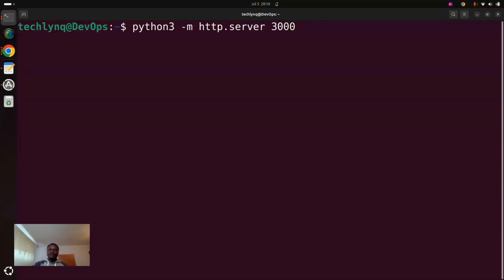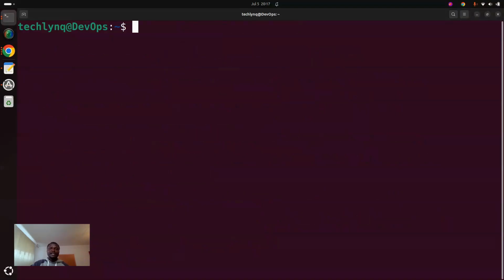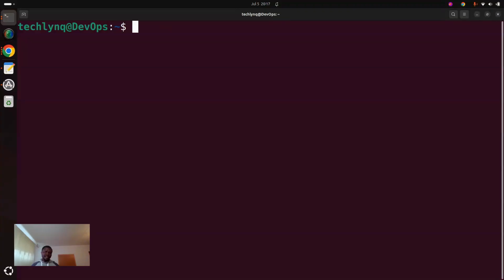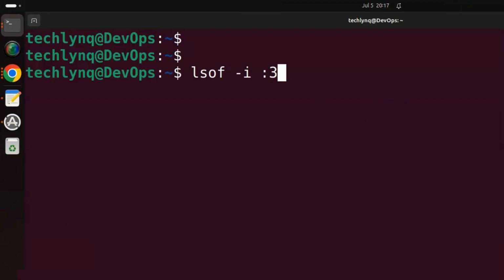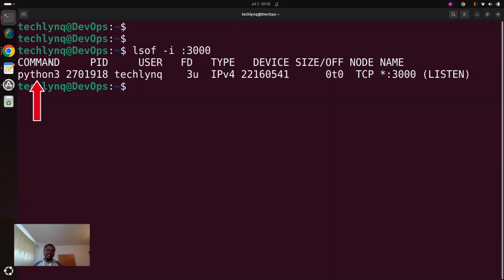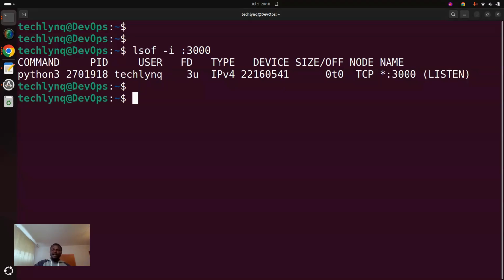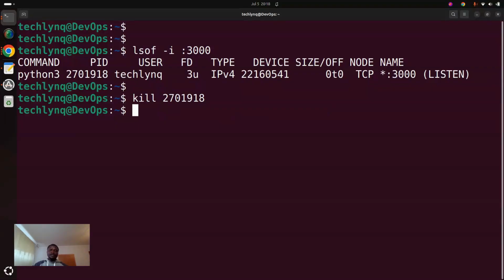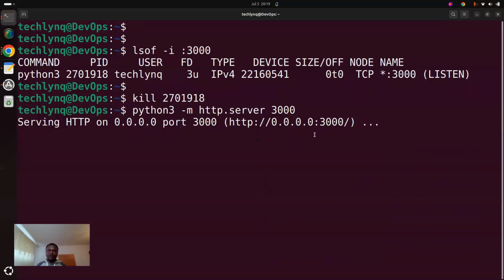'Address already in use' The One Command That Actually Fixes It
"Address already in use." You've seen it. You've probably killed processes at random hoping it works.

There's a better way: lsof -i :PORT tells you exactly what's holding that port — the process name, PID, and user — so you kill the right thing instead of guessing.

In this video:
0:00 The error everyone's seen
0:10 Why kill -9 guessing doesn't work
0:20 lsof -i :PORT explained
0:40 Reading the output
0:55 Killing the right process

Works whether it's Node, Python, Java, Docker, or anything else throwing this error — same fix every time.